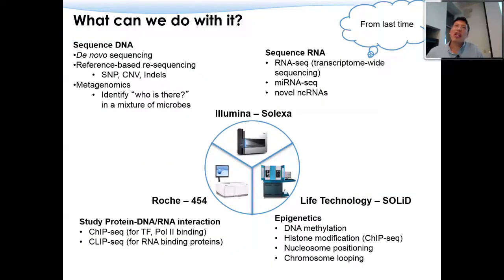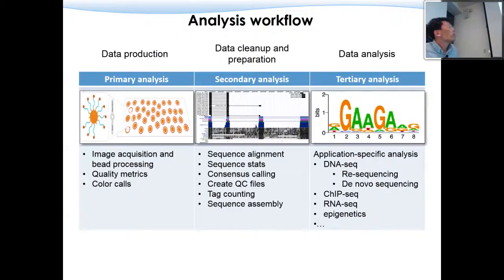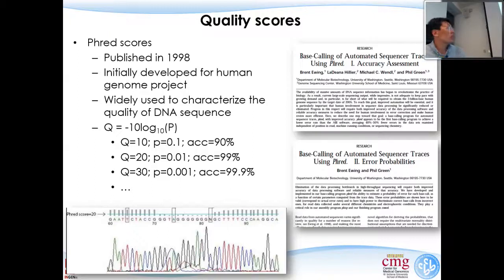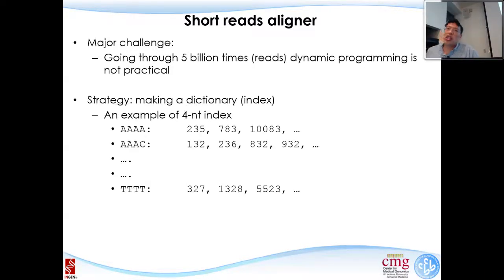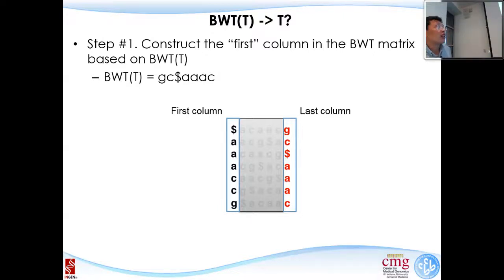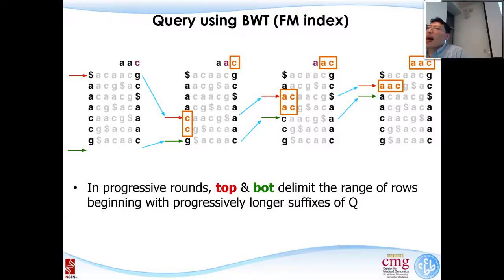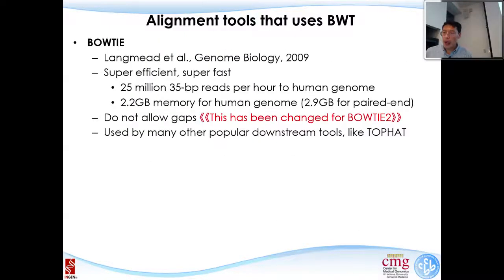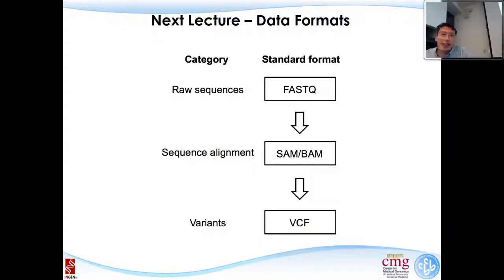Next Generation Sequencing-L03-Basic 1-Data Processing-Liu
Data analysis workflow, sequence quality evaluation, sequence alignment